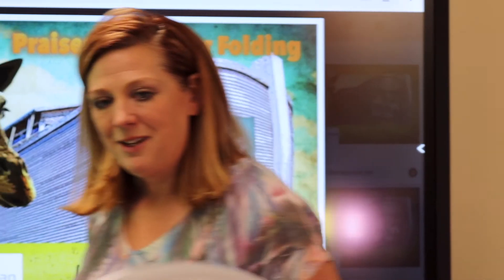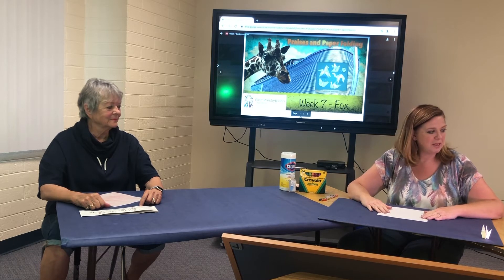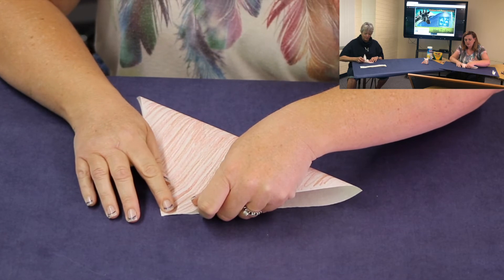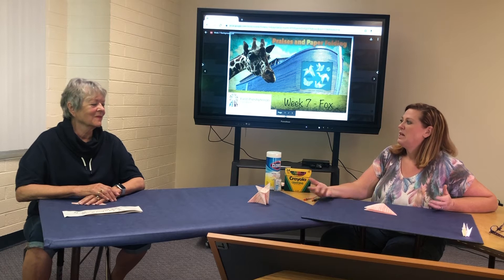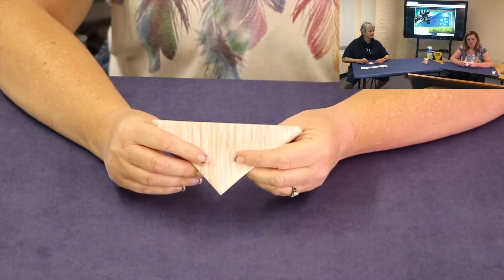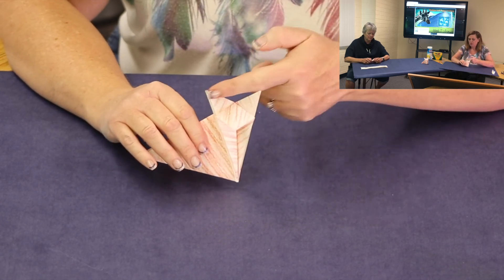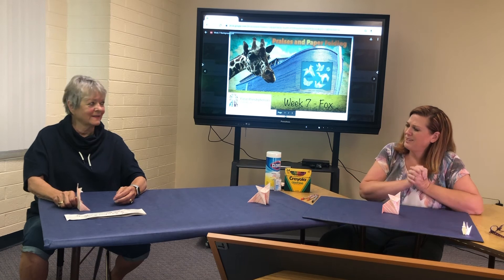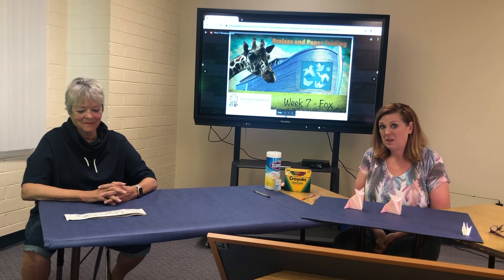Fold With Us! Week 7: Fox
Come join us on our 16-week journey: Praises and Paper Folding! Each week we fold a new animal or object and put them together to create Noah’s Ark. This week we are folding a Fox!